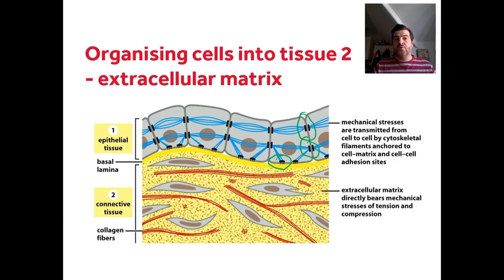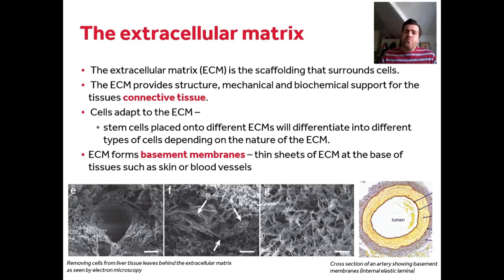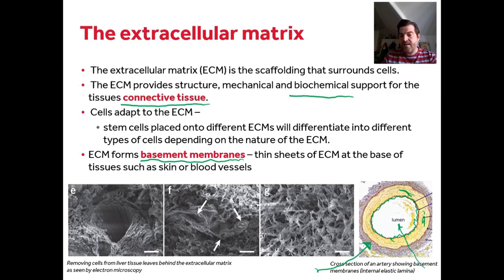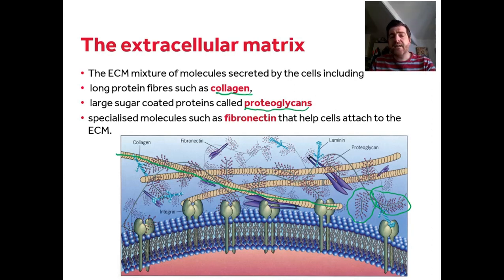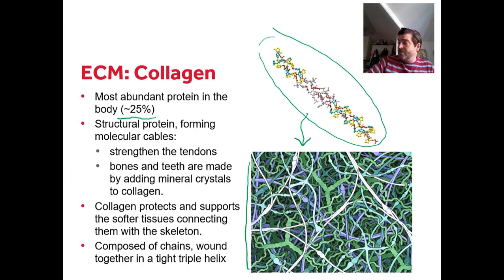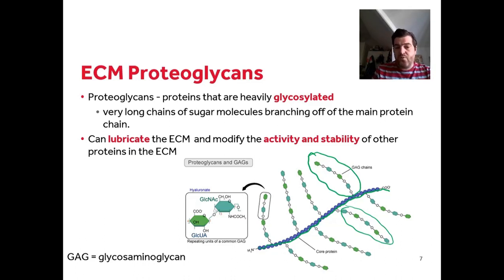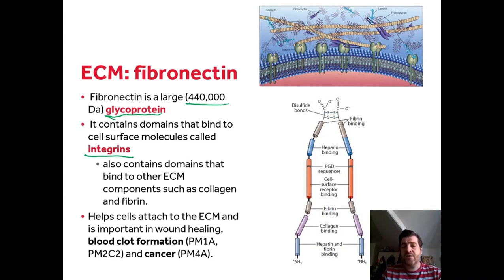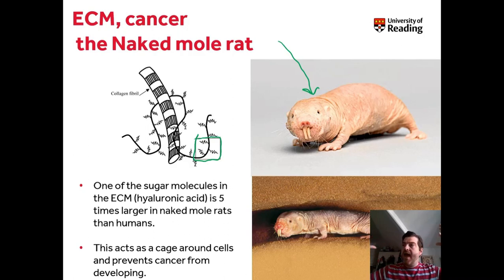Watch 'PM1A week 14 Cells in their environment 2020 Part 4' Microsoft Stream Google Chrome 2022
Cells in their environment 2020 Part 4'